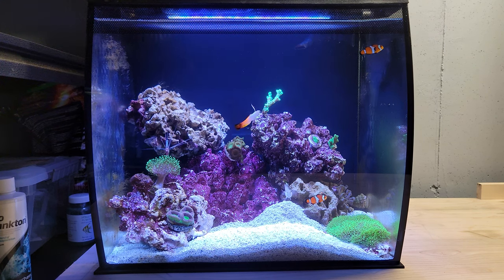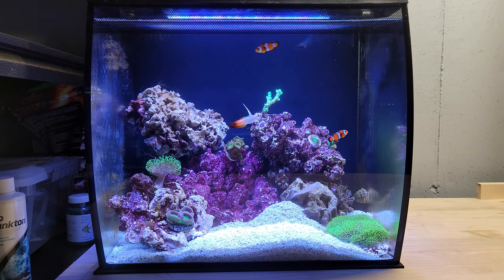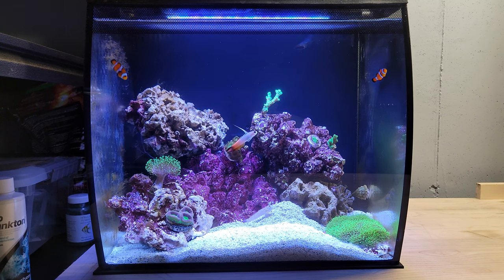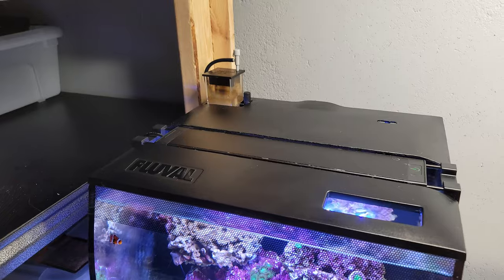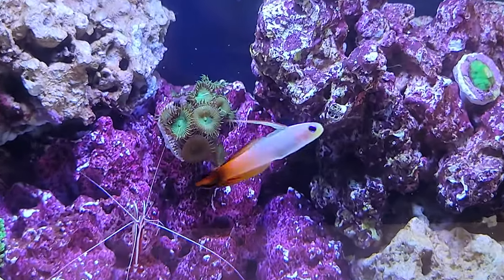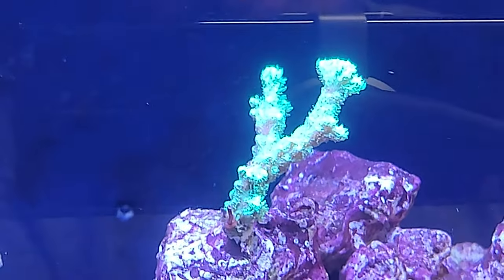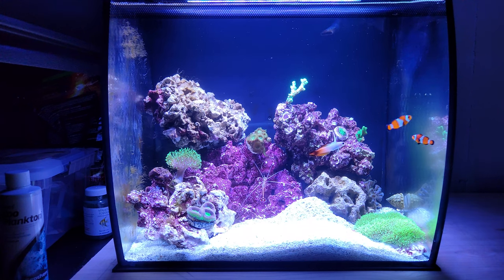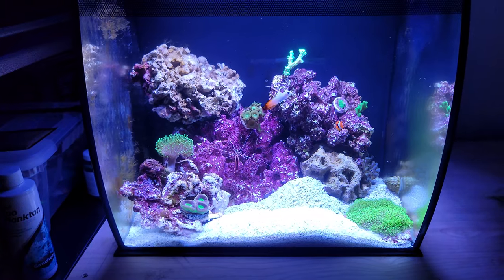Fluval Flex 15 Saltwater Reef Tank - Modified to sustain Corals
Hi! This is Fluval Flex 15 which I have modified to sustain coral growth transformed it to saltwater aquarium.
Extra parts i bought to make it work:
Light: Fluval Sea Marine 3.0 15"-22".
Skimmer: Fluval Sea Mini Protein Skimmer.
Pump: Vivosun 400GPH.

Aqua scaping: Live Rock and Aragonite Sand

Fish, invertebrates: Diamond Goby, 2x Ocellaris clownfish, Firefish Goby, Skunk Cleaner Shrimp, Trochus Snail, 4x Blue Legged Hermit crabs

Corals: Favia Coral (front left bottom), Toadstool (front left mid), Green Button Polyp (back, center, center), Horn Coral (back, center, top), Psammocora (senter, right, mid), Pink Zoanthids (back, right bottom), Green Star Polyp (front, right, bottom)

Water supplements:
Seachem Link #1

Will upload update in few months. I think i will have no more fish and invertebrates but I still thinking about buying couple corals. Mainly Super Saiyan Zoanthids and Candy Can Coral.